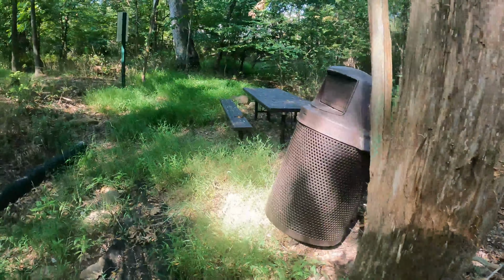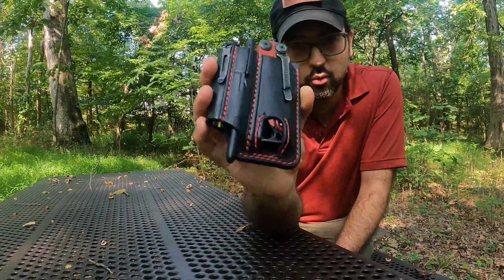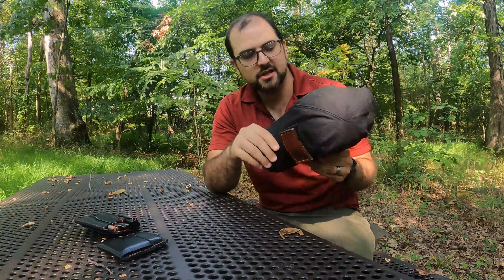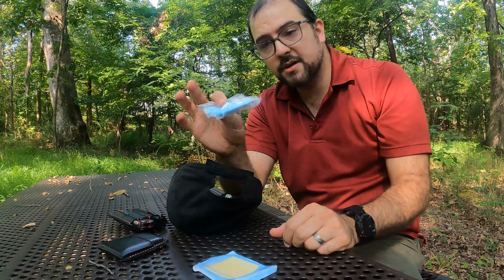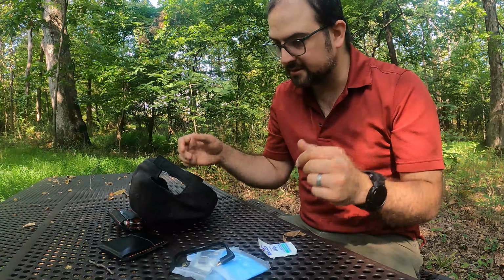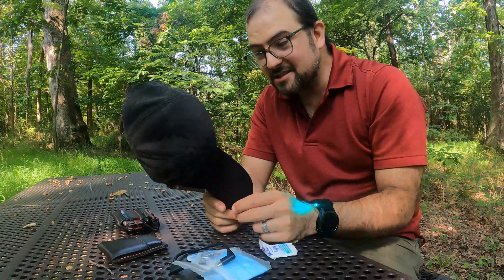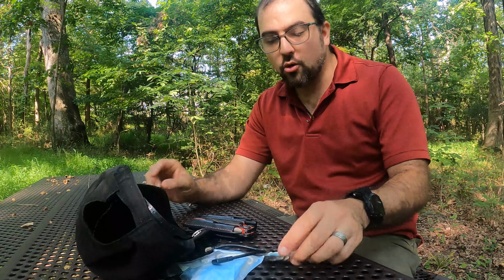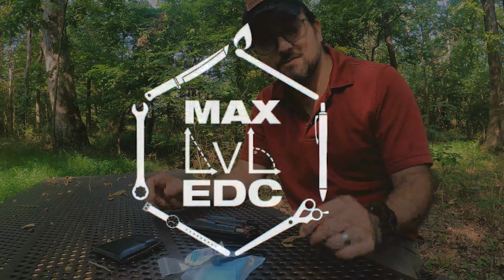My EDC for Sept 15th & Cache of Gear in my Wazoo Cap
This was just a quick video I made to try out my new Hero 9 Black.

Leatherman Signal
Eagtac D25A (800LM 14500 flashlight ) which I forgot to talk about

Wazoo Survival Gear, that I depend on every day: ($15 off of your first purchase of $50 or more)

Victorinox Alox Classic

Photon Freedom (MADE IN USA!):

Maxlvledc Amazon Store